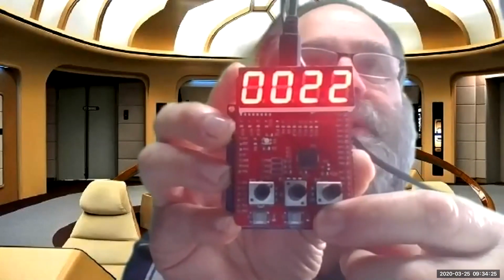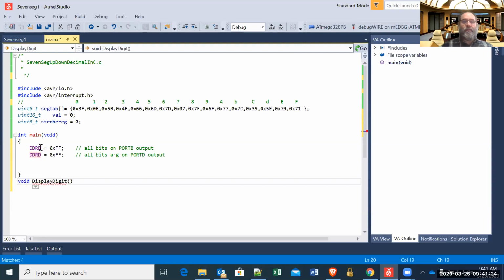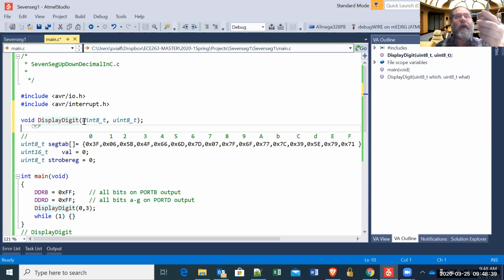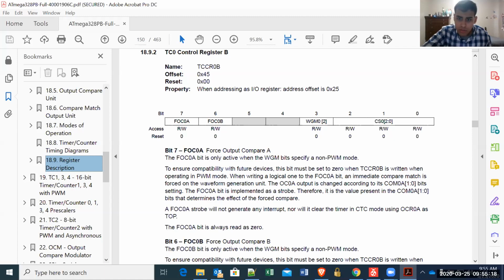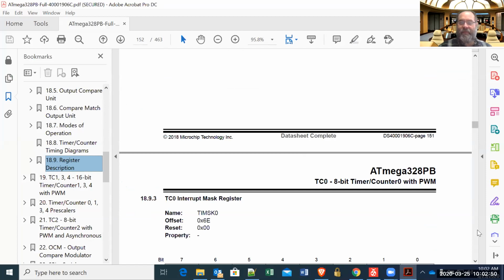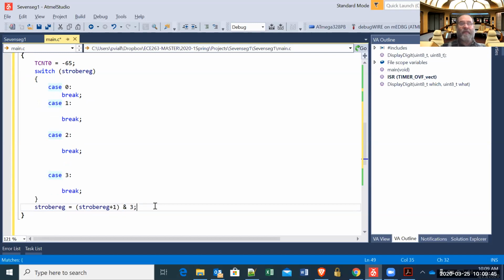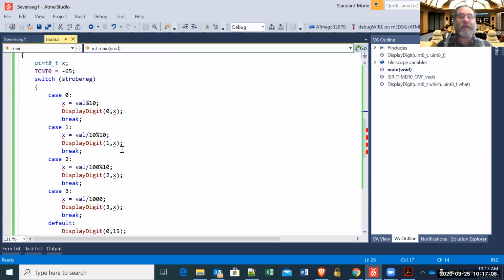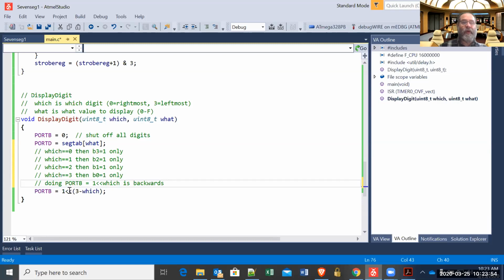GMT20200325 132303 ECE 263 20 1920x1080